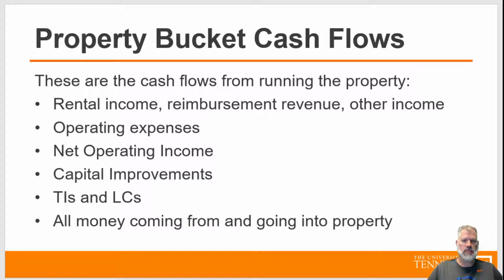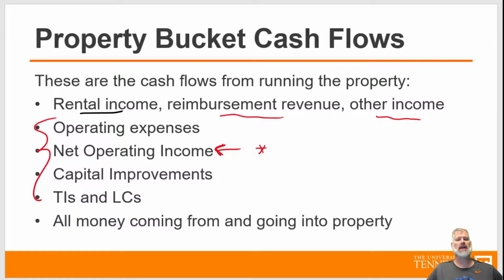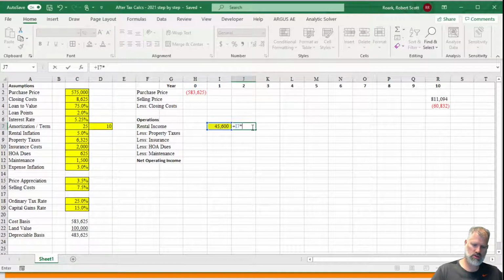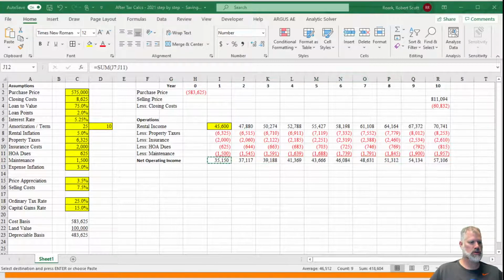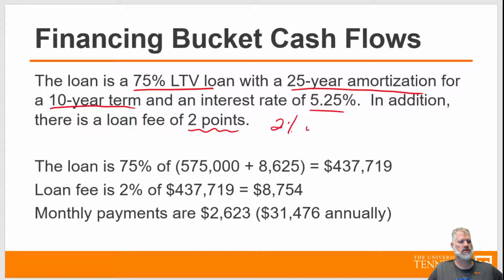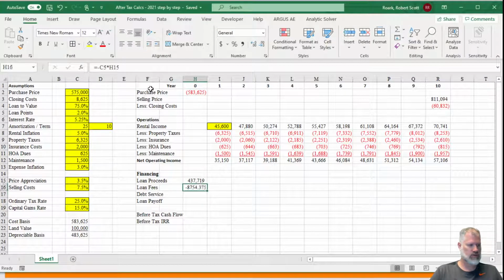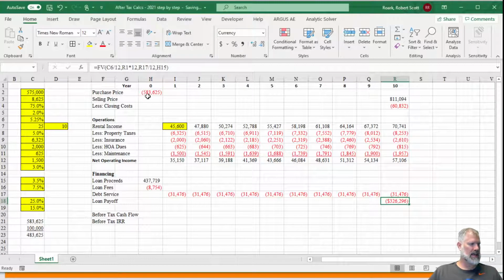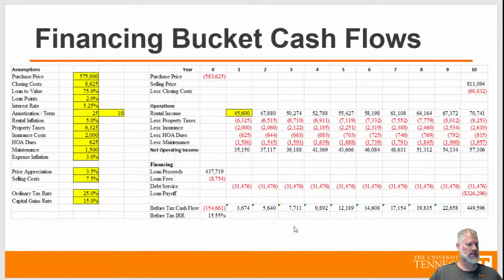Investment Analysis 4